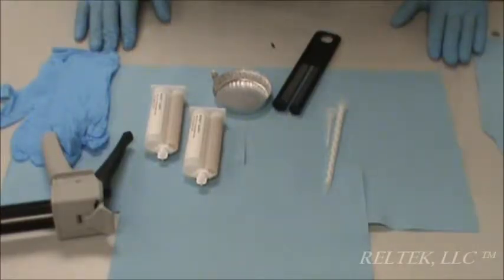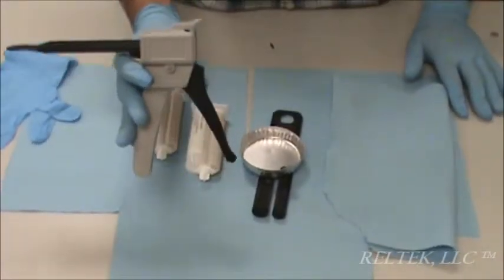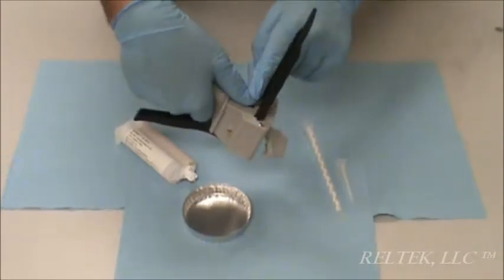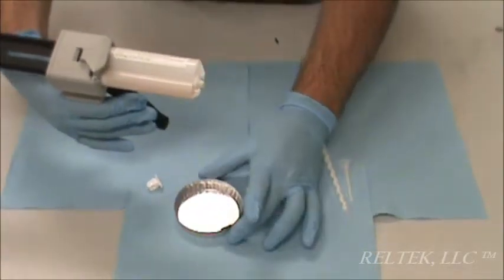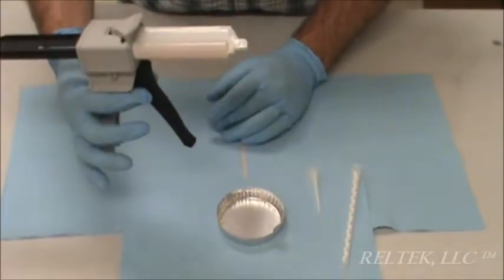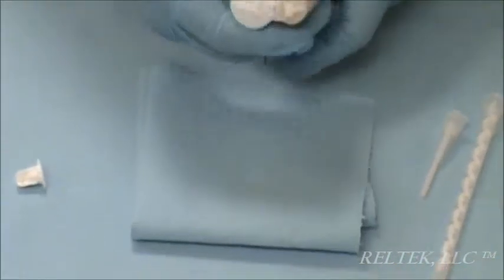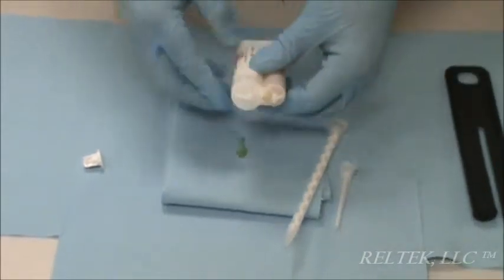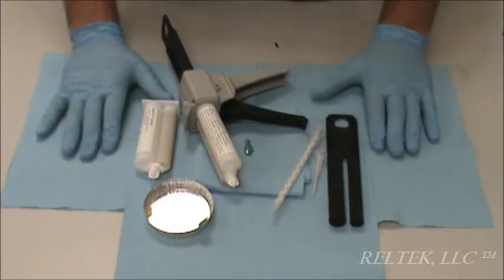RELTEK LLC Burping a Cartridge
Need to Bond it? RELTEKiT (TM)

Demo on properly preparing your cartridge for use with RELTEK's BONDiT epoxies/adhesives.

__ITEMS USED/NEEDED__
* RELTEK BONDiT B-series product (example: B-45TH),
* Shop Towel/paper towel,
* Plunger or Handgun,
* Petri Dish,
* Mixing Tips.

__ABOUT RELTEK, LLC__
RELTEK, LLC is a high-performance adhesives, sealants, and coatings manufacturer that "Solves the Insolvable With Extraordinary Customer Service, and Sticks to You Forever" (TM).

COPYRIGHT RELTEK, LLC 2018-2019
Product lines such as BONDiT (TM) are RELTEK, LLC's own products and Intellectual Property.